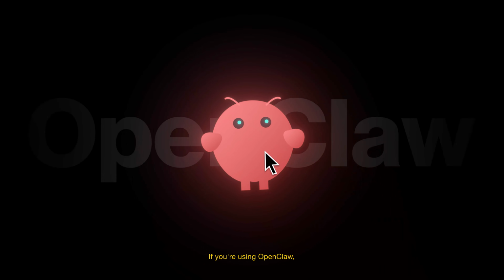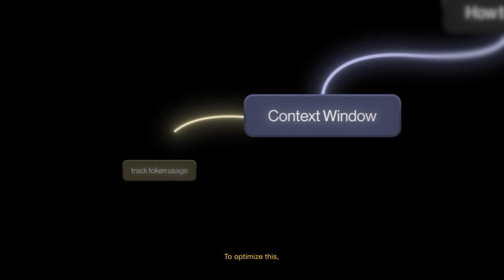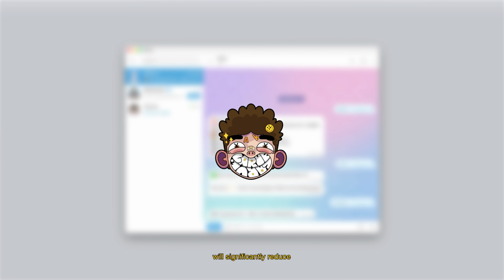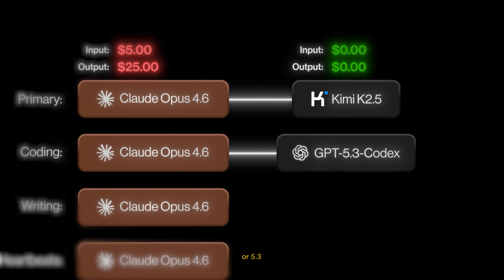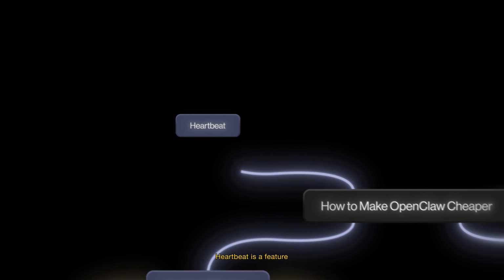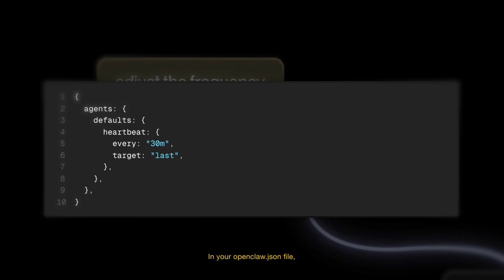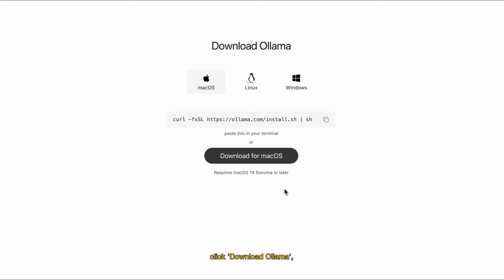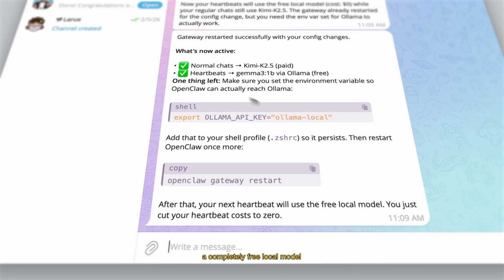How I Make OpenClaw 90% Cheaper (Feels Illegal)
One-click to deploy your 24/7 OpenClaw Agent (no setup needed)

OpenClaw is amazing, but it can burn through your money faster than you think. In this video, I show you the exact tips and tricks I use to cut my OpenClaw costs by up to 90%, without sacrificing the quality.

Timestamps:
00:00 – Intro
00:15 – Context Window
01:22 – Model Selection
02:30 – Heartbeat
03:35 – OpenClaw x Ollama